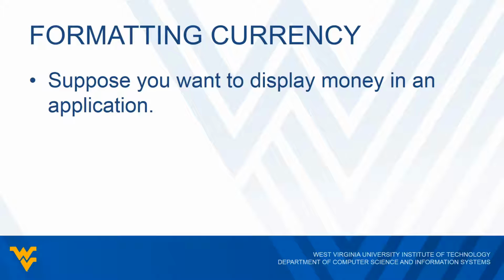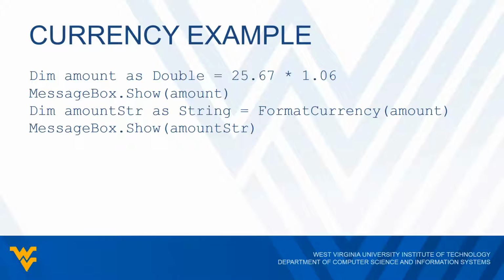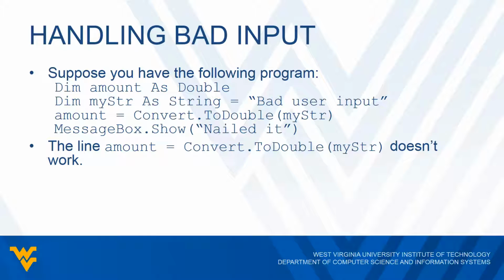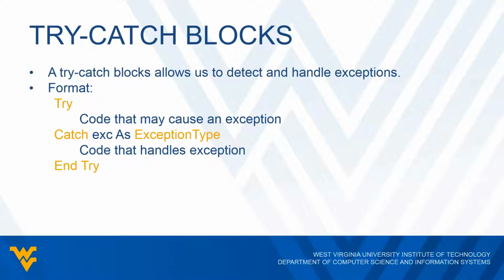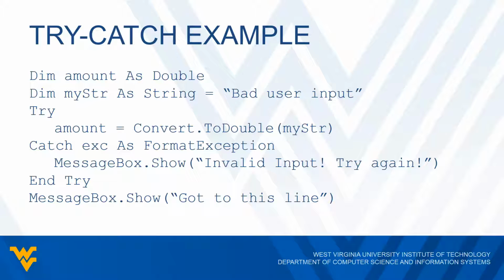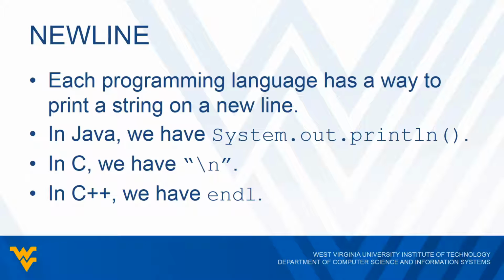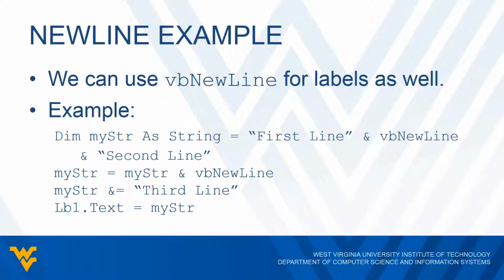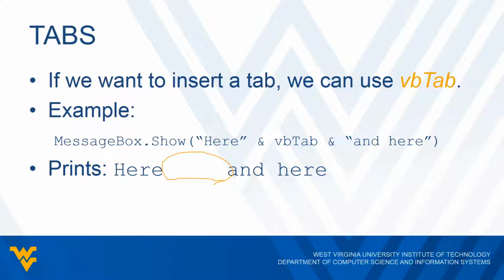ISYS 102, Lecture 14